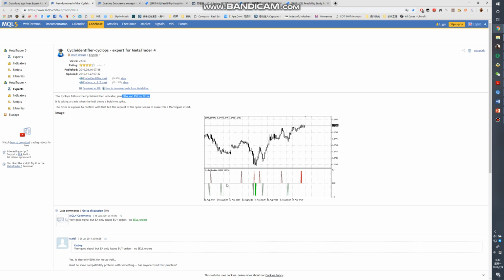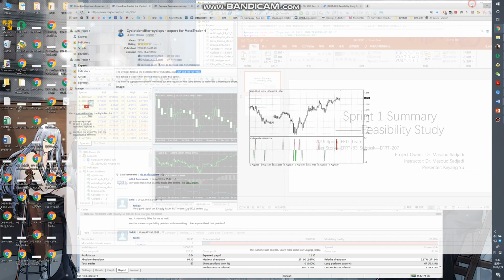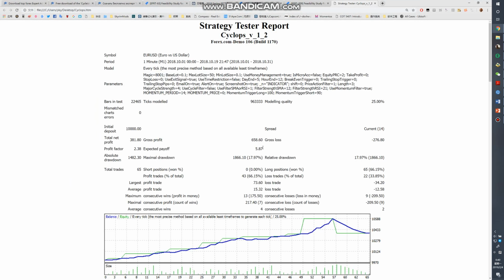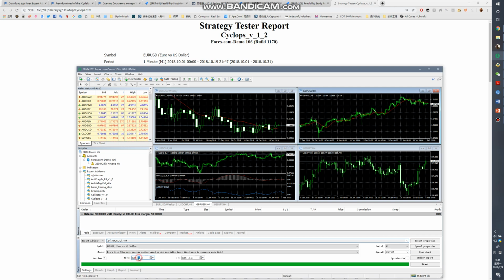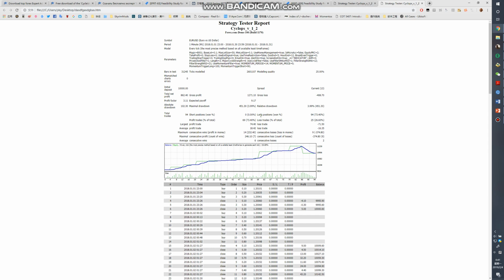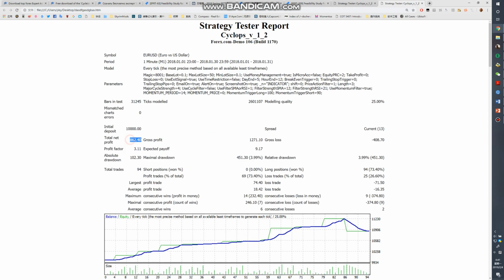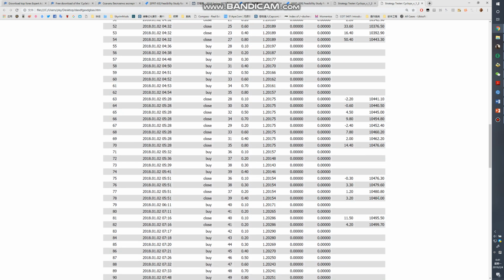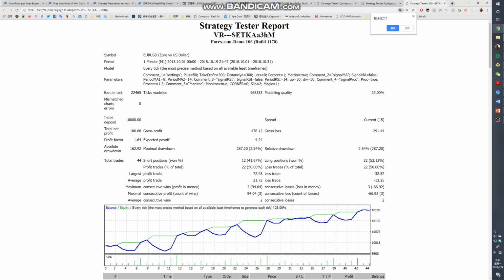EFTT Feasibility Study Keyang Yu